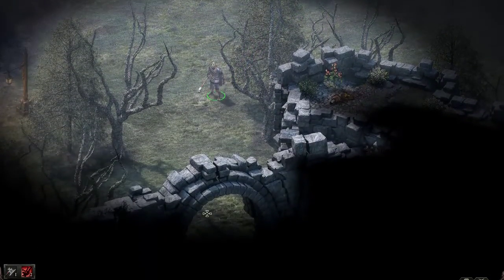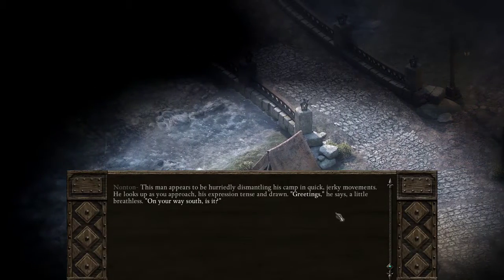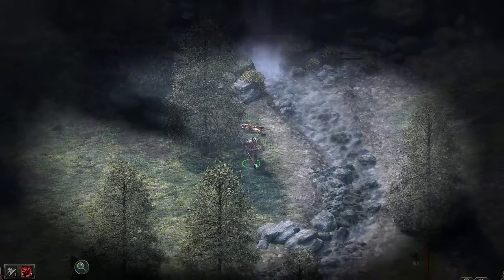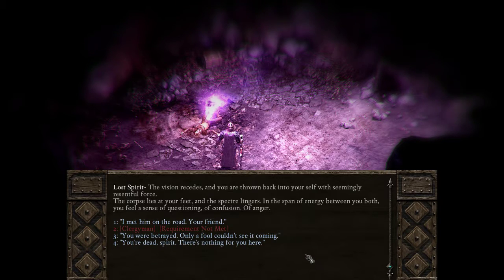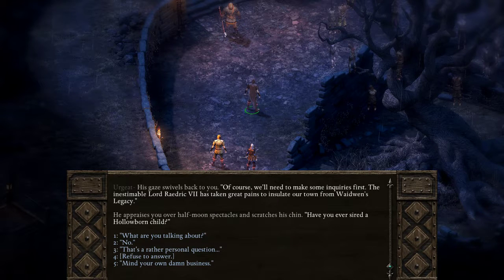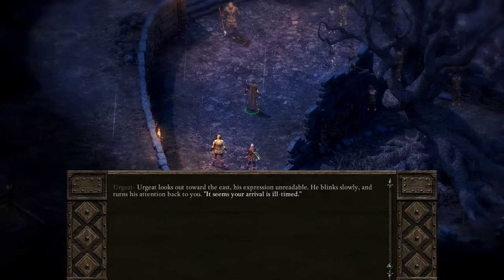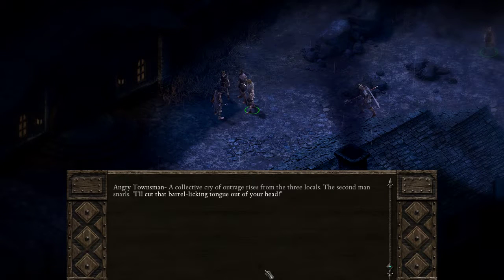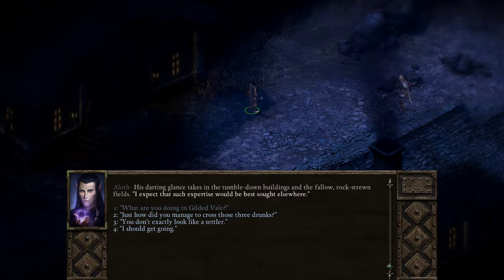Let's Play, Pillars of Eternity Part 3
Watch me as I try to take on the exciting world of Pillars of Eternity once again! My last let's play for this game was cut short, here is to hoping this one will go longer!